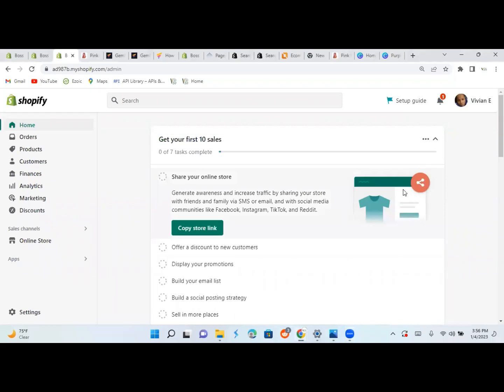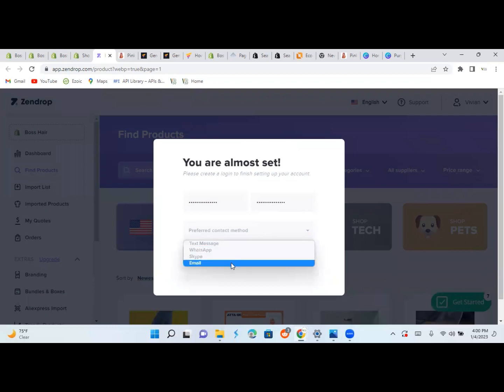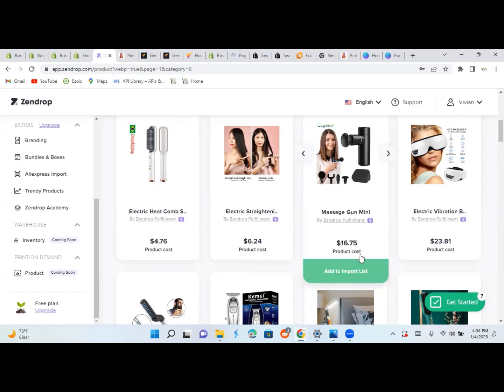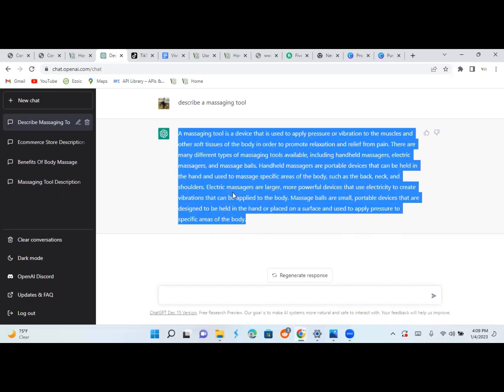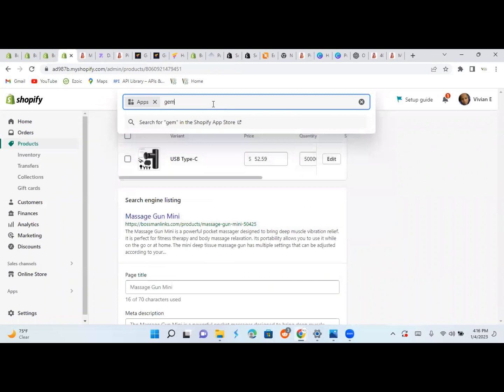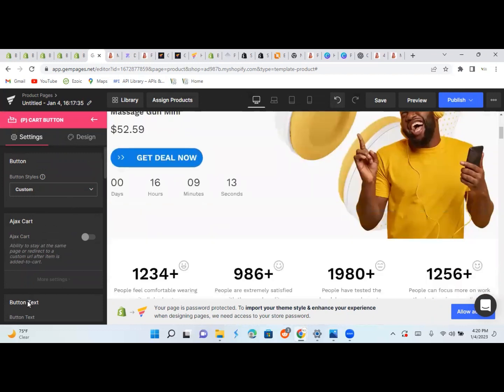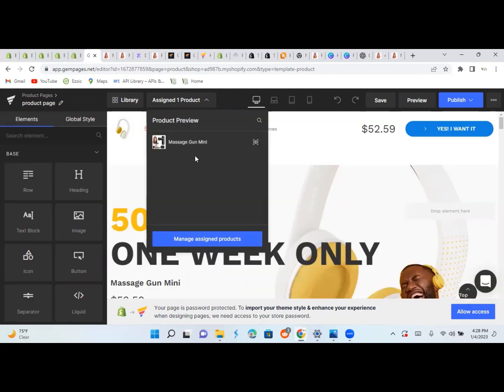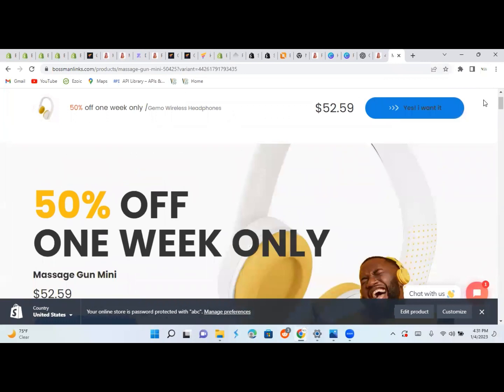How to Design Shopify product page with Gempages and Zendrop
Here are some quick links to softwares and materials mentioned in this tutorial;

0:00 intro
1:10 installing Zendrop Shopify app
5:55 choosing importing a product from Zendrop to your Shopify store
7:55 editing product information on Shopify
11:05 Zendrop receives orders from your Shopify store and fulfils it to your customers on your behalf
12:10 previewing your Shopify product page before editing it with gempages
12:50 installing gempages Shopify app to edit our Shopify product page
13:30 using gems pages template to edict product page
15:05 customising gempage template for your Shopify product page
19:50 asinine gempages template to a product and publishing the product page
20:55 previewing our product page after editing with gempages
21:30 conclusion